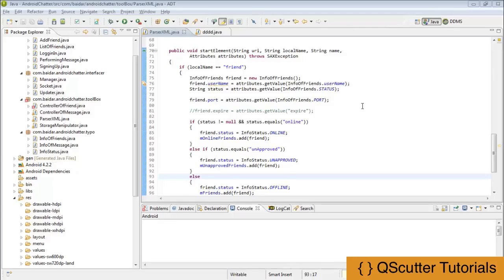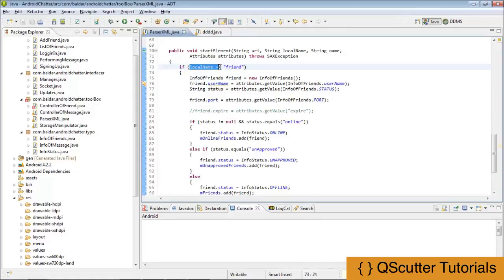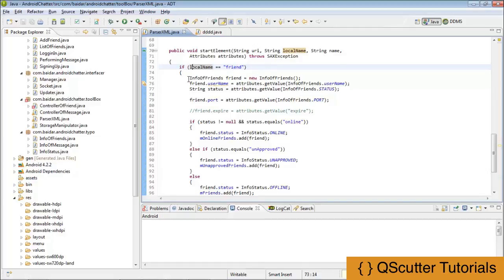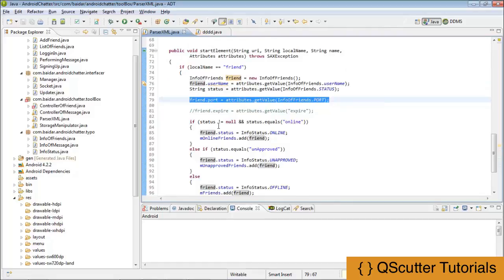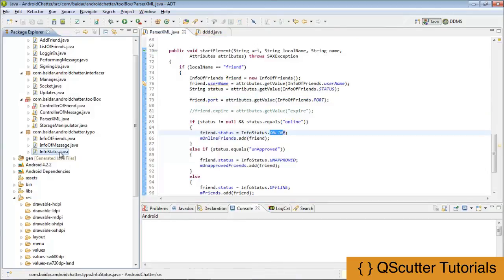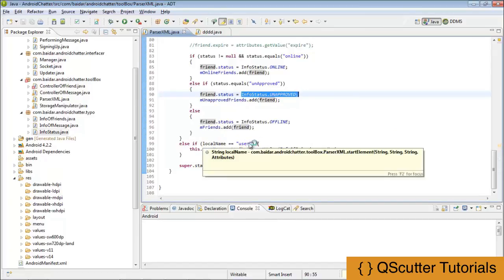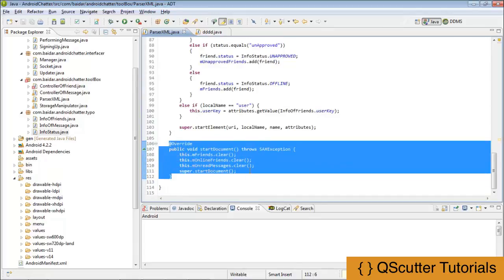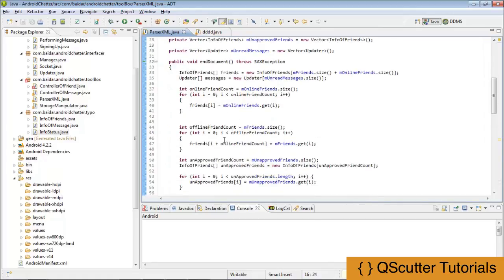6 006 XML Parser Part 2